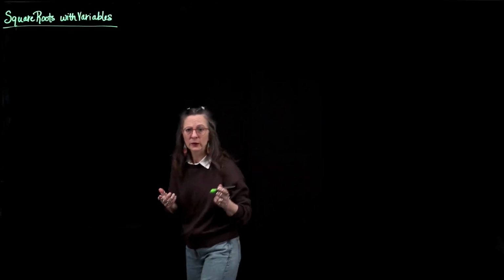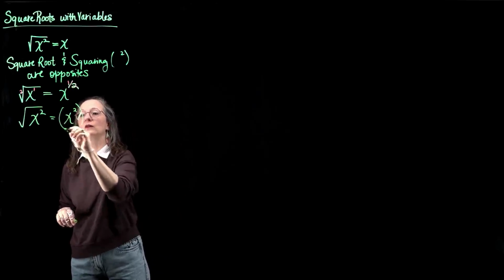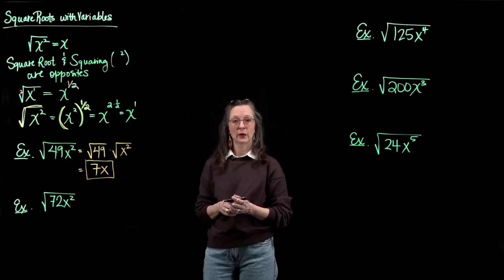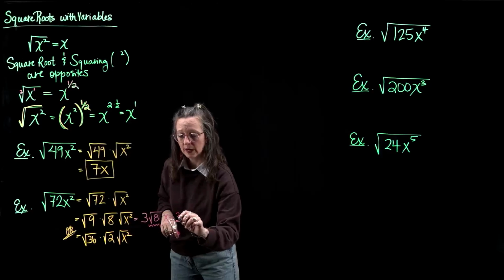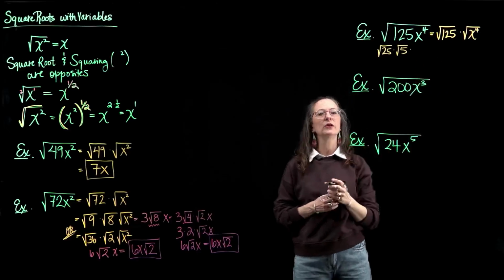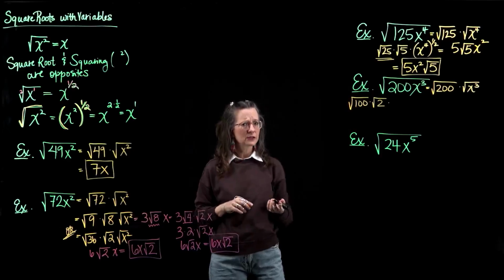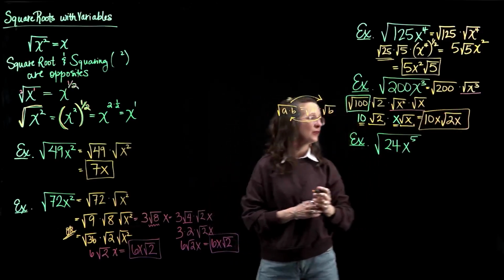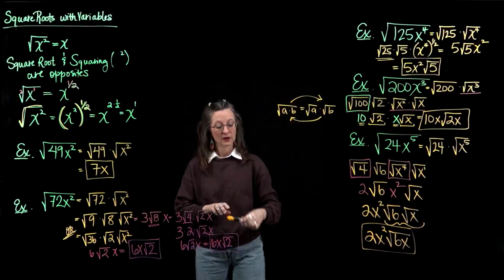Square Roots with Variables